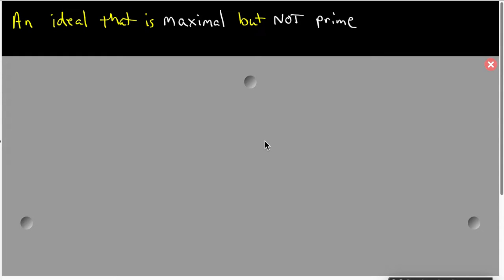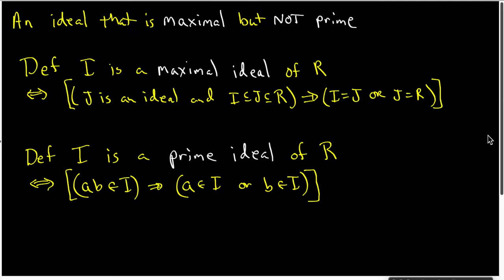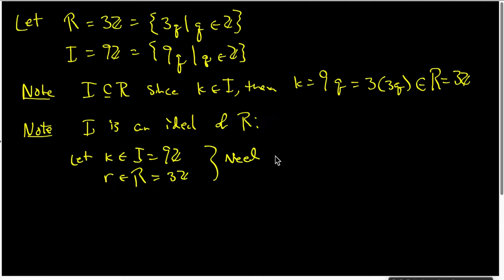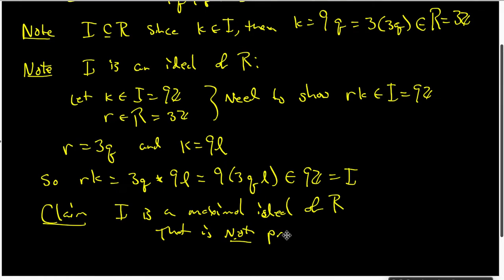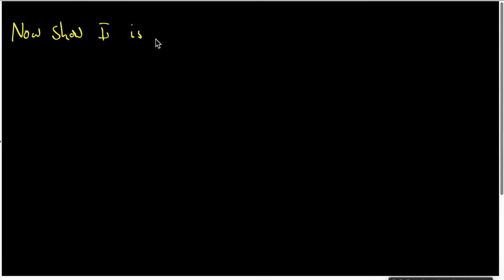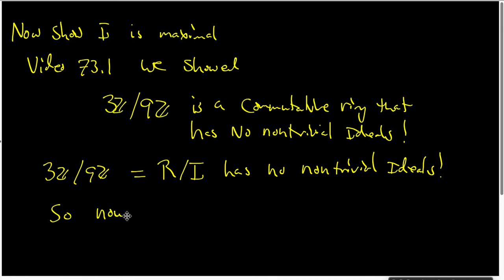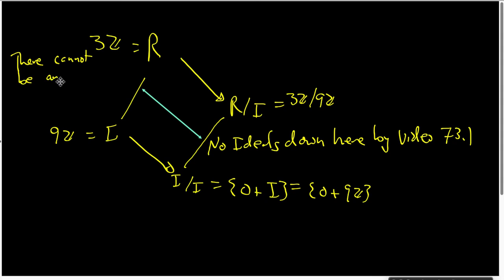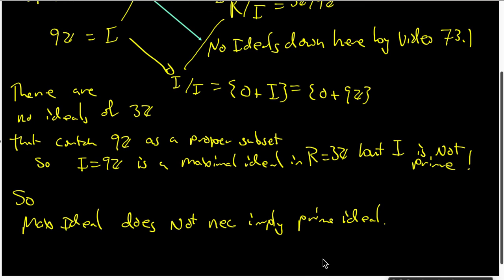76.1 A maximal ideal that is not prime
An example of a maximal ideal in a commutative ring that is not a prime ideal.